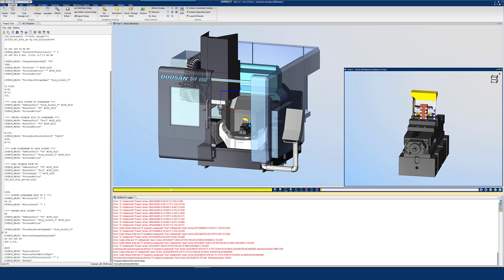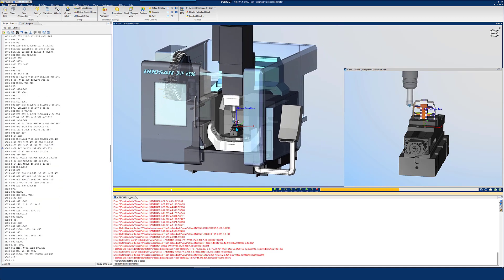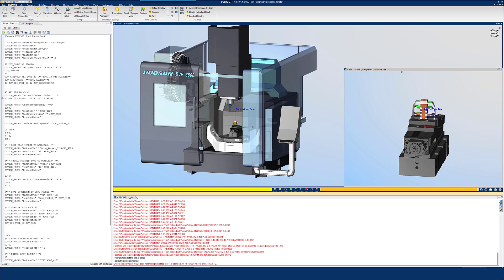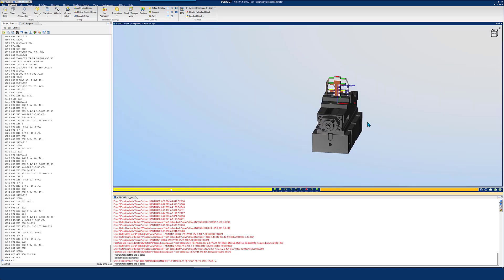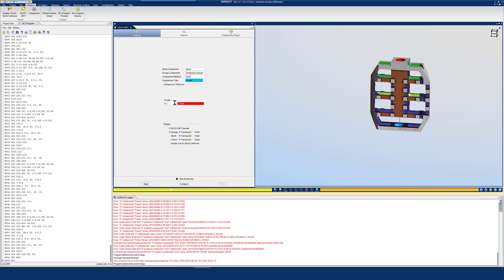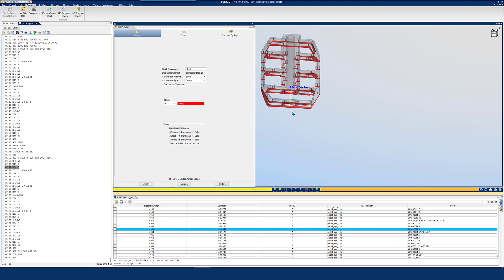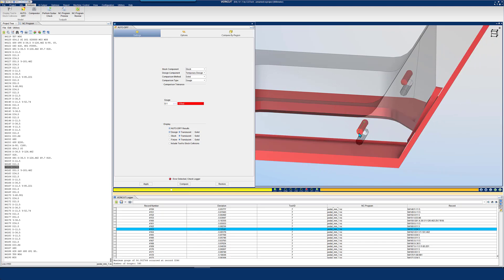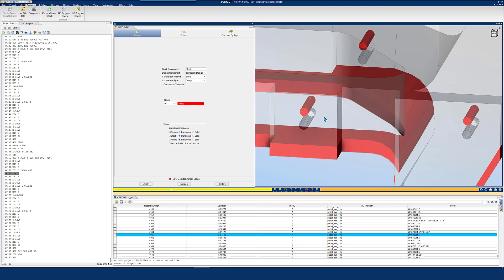Tech Tip 2021 #2 : Auto-DIFF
Reduce the time it takes to cut the first production-worthy part by comparing the simulated model with the original model

VERICUT Auto-Diff TM compares a CAD design model to a VERICUT simulation to automatically detect differences, design weaknesses or mistakes in the design. With Auto-Diff, anyone involved in the manufacturing process can identify an incorrectly processed job.